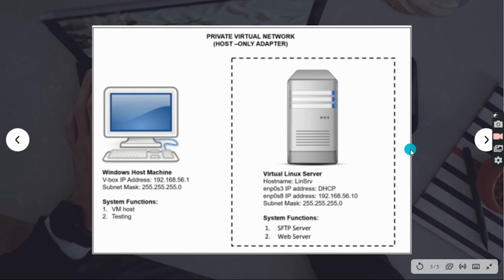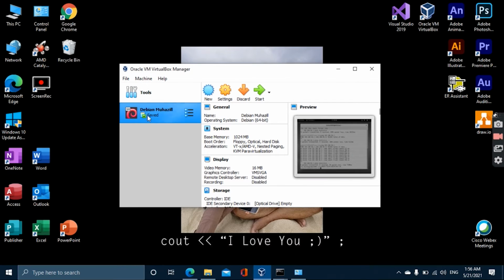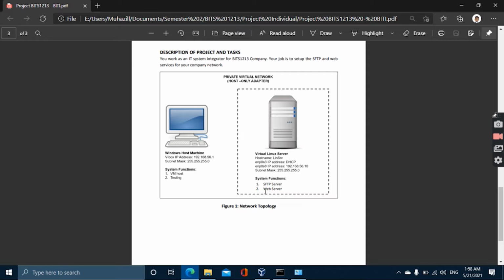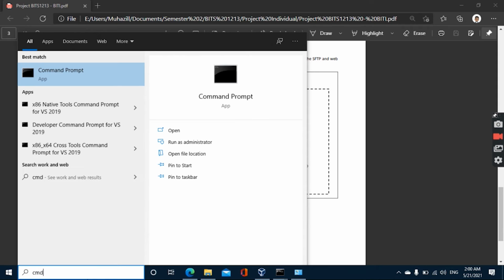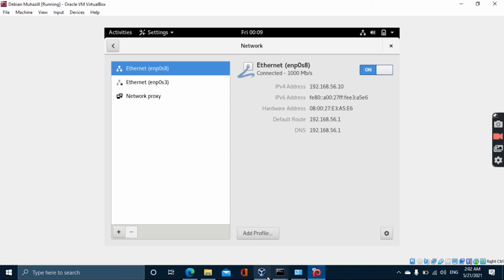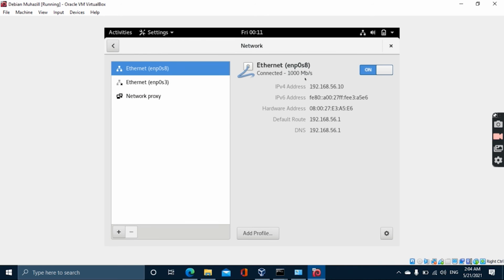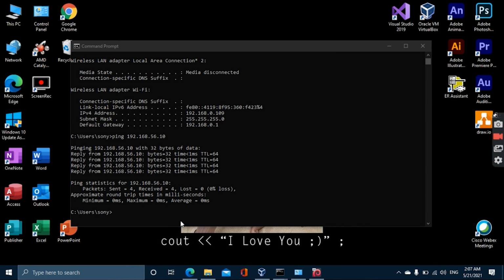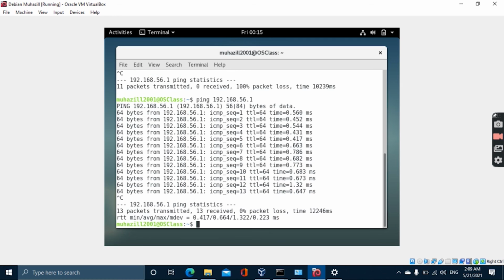Progress 1 : Connecting using static IP address between server and client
Name : Muhammad Muhazill Daniel bin Hassan
Course : 1 BITI S1G2
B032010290